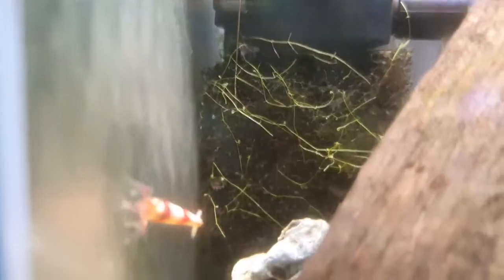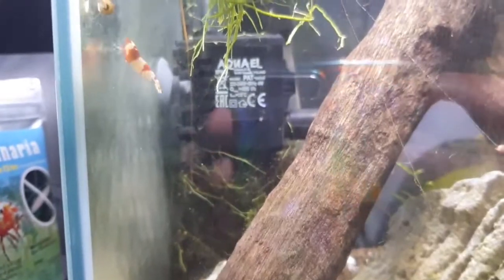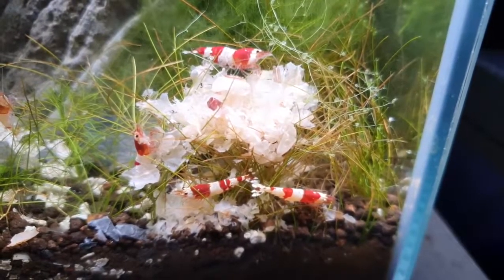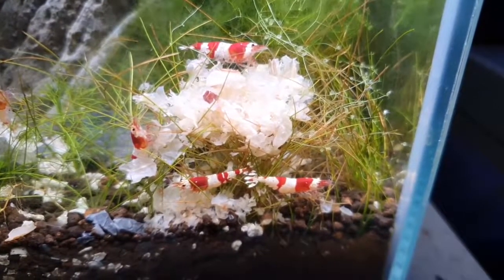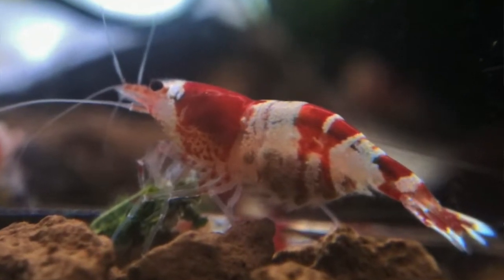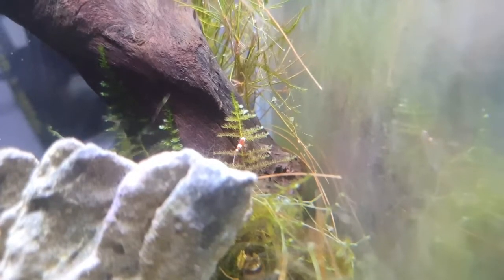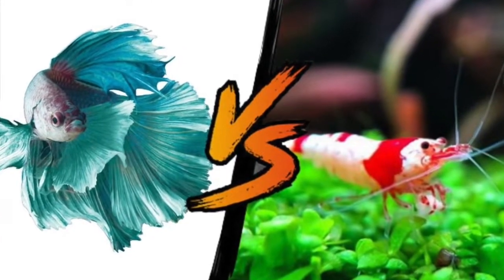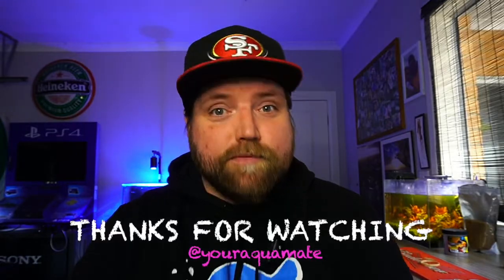Crystal Shrimp, Caridina Shrimp , Species Care Guide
In this edition of the Species Care Guide we take a look at my favourite shrimp in the hobby, the Crystal Red Shrimp.
Here is a lot handy information if you are thinking about getting this shrimp.